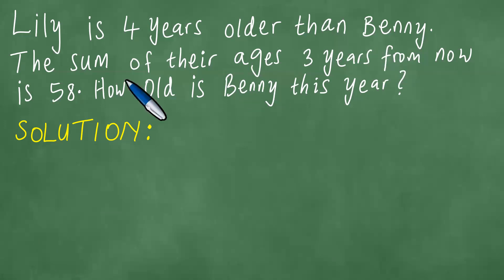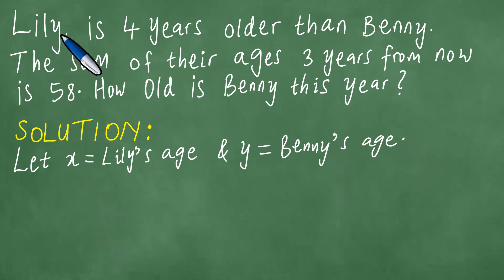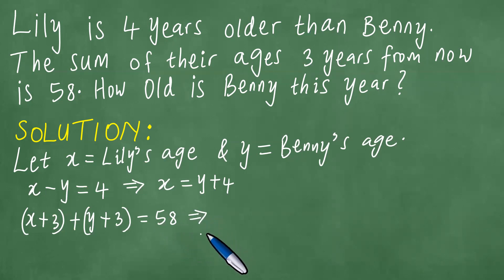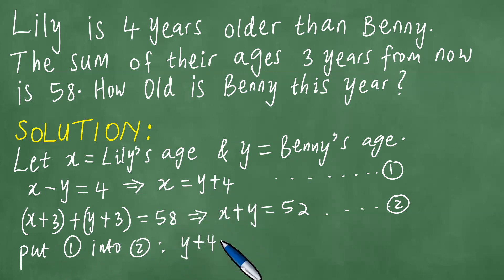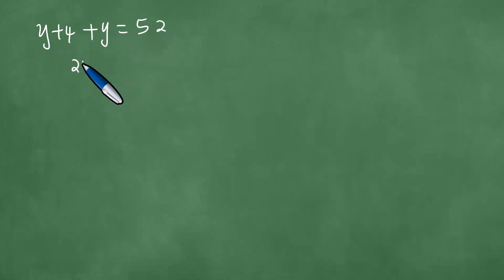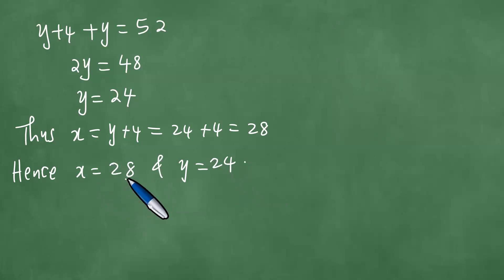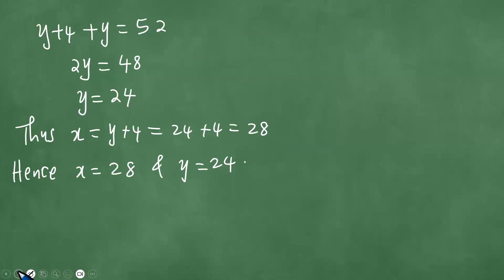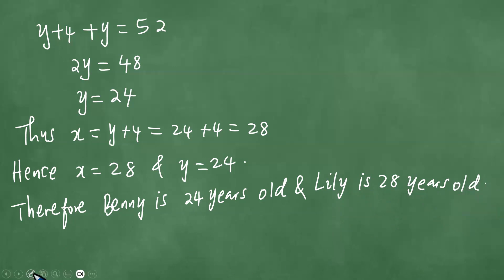Lily is 4 years older than Benny. The sum of their ages 3 years from now is 58. How old is Benny now